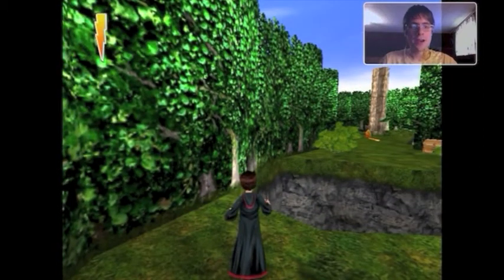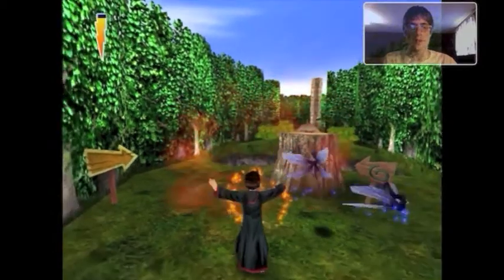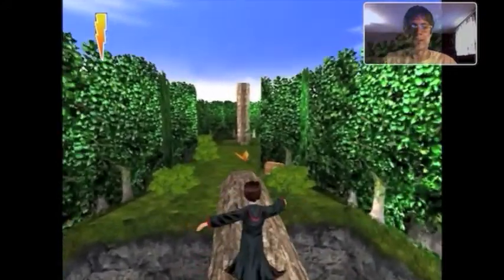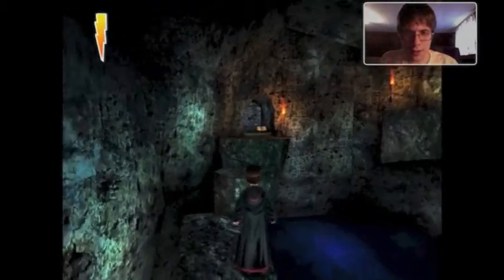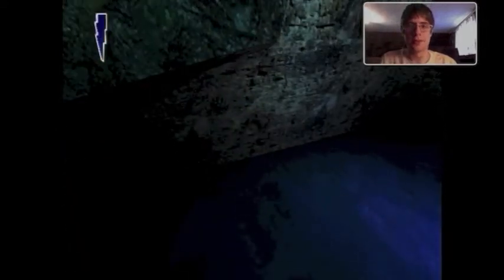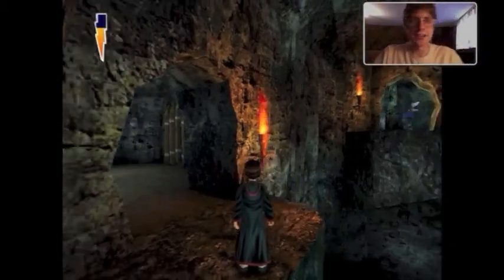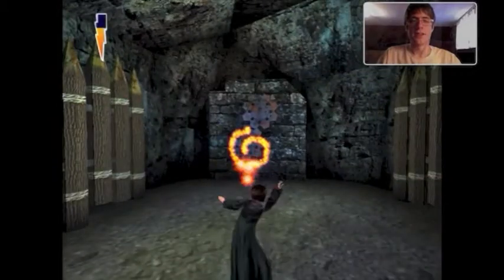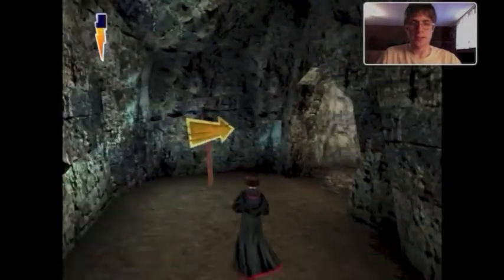Part 5 of Let's Play Harry Potter and the Sorcerer's Stone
Let's Play Harry Potter and the Sorcerer's Stone